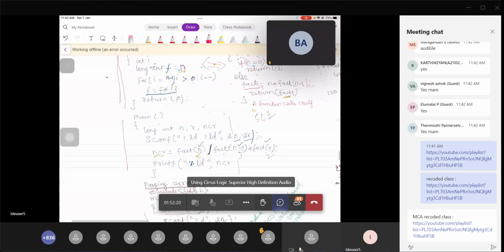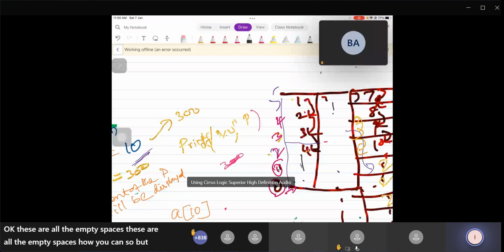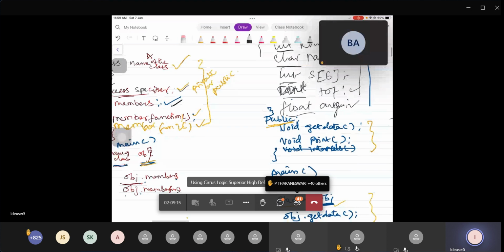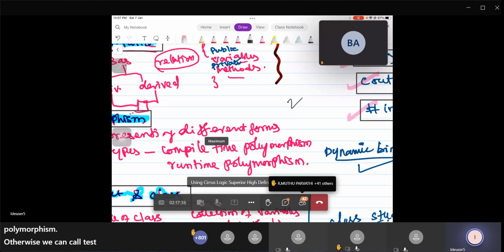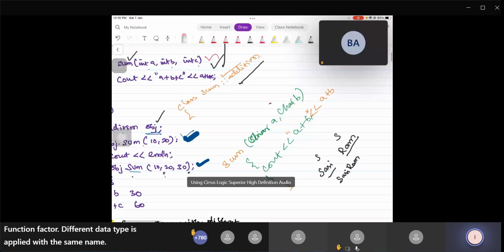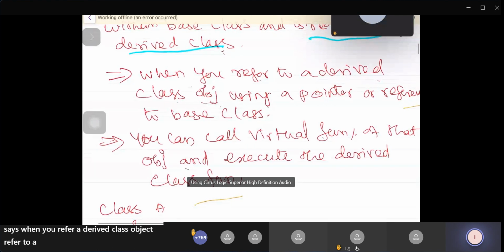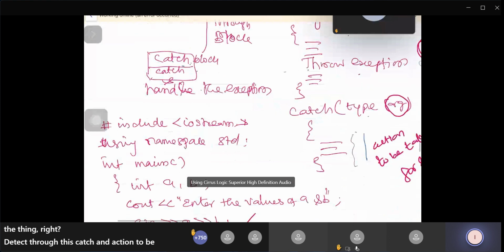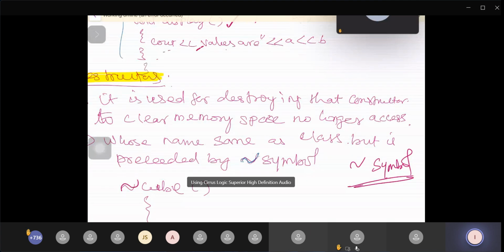Day 1 Pt-2 - C++ & Data Structures - MCA A22 Batch Madras University IDE PCP Class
(SPCA101N) C++ & Data Structures - MCA A22 Batch
Institute of Distance Education The University of Madras (IDEUNOM)
Class : First Day (Part -2)
Date : 07/01/2023
Time : 11:30 AM - 12:45 PM
Mode : Online